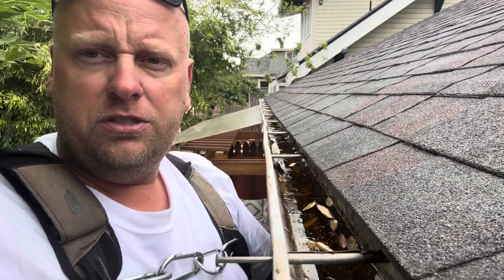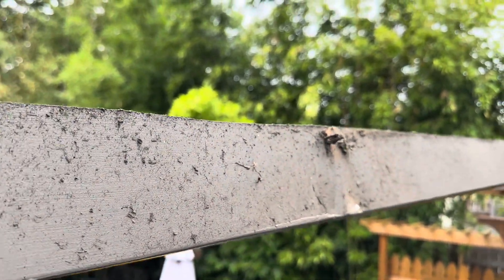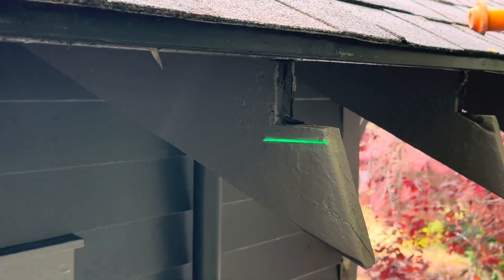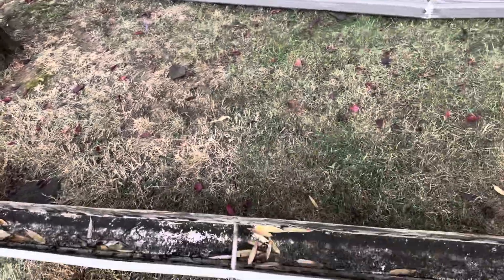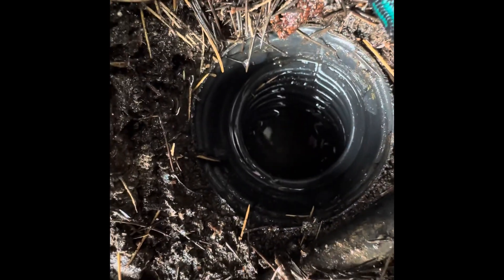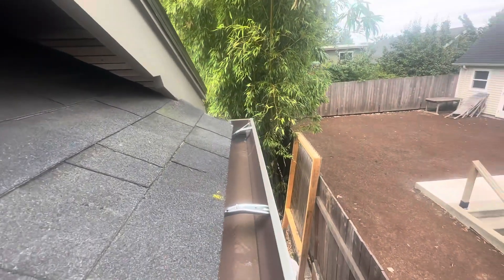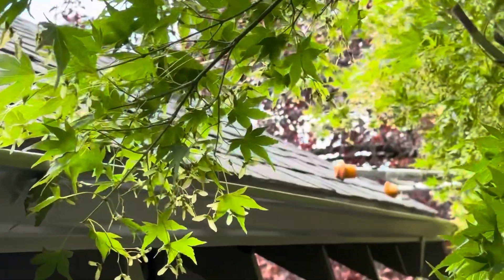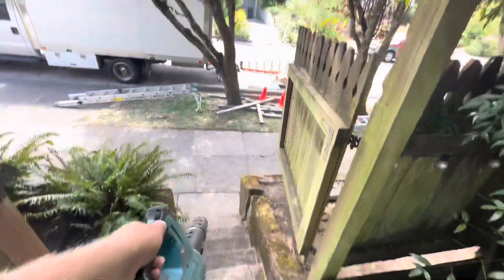📐 PERFECT PITCH MASTERY: Pro Guide to Gutter Slope! | Never Get It Wrong Again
Houses settle and adjustments are needed to keep gutter’s flowing
⚡ Ready to master the art of perfect gutter pitch? Let's turn that water flow into a symphony of gravity!

🎯 Time to learn why "going downhill" isn't just for skiing - it's the secret to gutter greatness!

📏 What You'll Master Today:
• Perfect pitch calculations made simple
• Slope secrets the pros use
• Level-like-a-boss techniques
• Settlement solution strategies
• Flow optimization tricks

🔧 Watch Us Break Down:
• Professional measuring methods
• Proper slope ratios
• Adjustment techniques
• Settlement solutions
• Flow testing procedures

🧠 Why Proper Slope MATTERS:
• Prevent standing water
• Eliminate overflow issues
• Maximize drainage efficiency
• Extend gutter life
• Ensure proper function

✅ Ready for Perfect Pitch?
⏰ Slope Hours: Mon - Fri, 8am - 4pm

🏆 Why Our Methods Work:
• Mathematically proven
• Field-tested techniques
• Settlement-proof solutions
• Professional standards
• Local climate expertise

⭐ Benefits of Perfect Slope:
• Optimal water flow
• No more standing water
• Reduced maintenance
• Extended system life

💬 Got slope questions? Drop them below!

🎵 Fun Fact: The difference between a properly sloped gutter and a poorly sloped one is about the thickness of a pencil over 10 feet! Talk about small changes making big differences! ✏️

GutterAll.com

gutter guards
rain chain
gutter ideas
next level
home renovation
tiny home
log cabin
heavy duty
gutter truck
gutter trailer setup